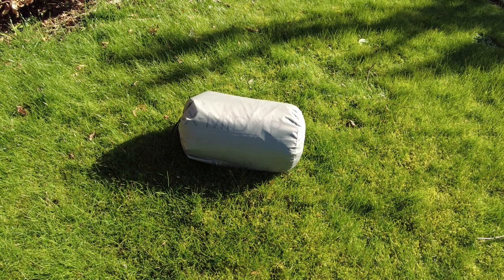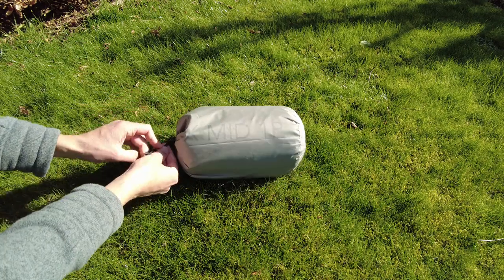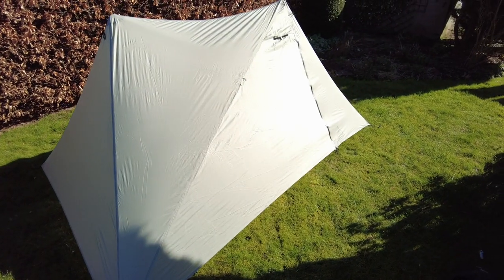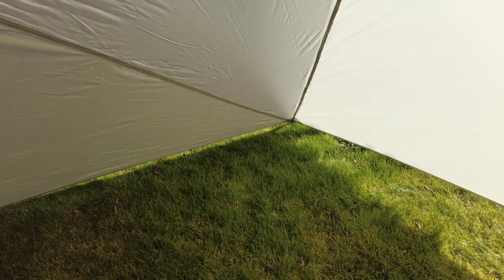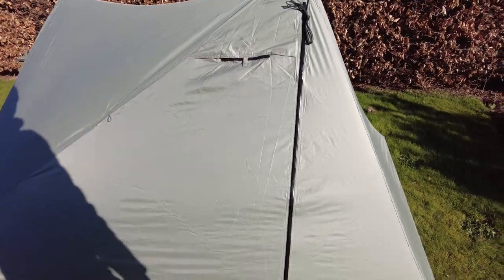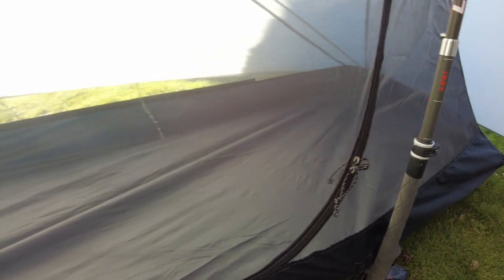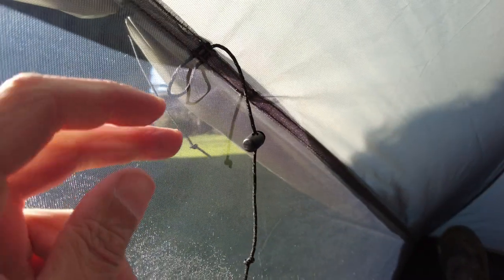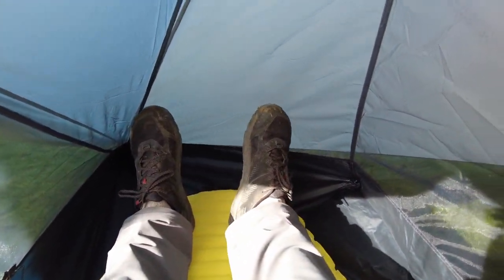Durston Gear X-Mid 1P V2 Overview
So I got my new X-Mid 1P V2 in the post and wanted to give an overview of the tent and it's features in the hope that it might help some people out if they're thinking of buying a new tent.

If you're looking for a lightweight 1 person trekking pole tent, I think this one is certainly worth a look. It's not crazy light, but at around 850g all in, it's a weight that I'm more than happy to carry on thru-hikes.